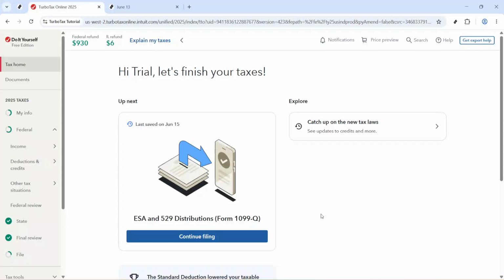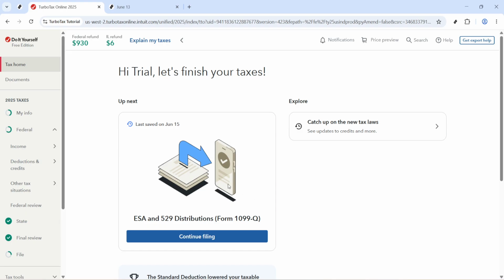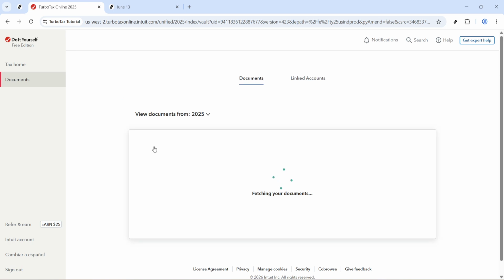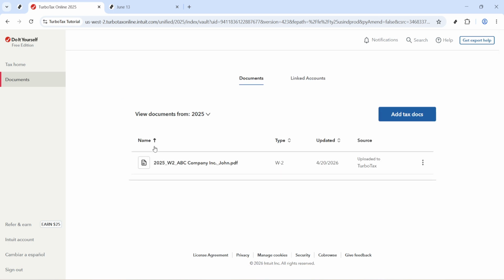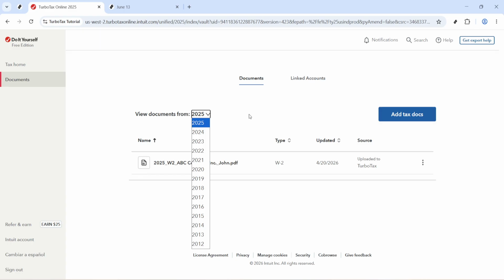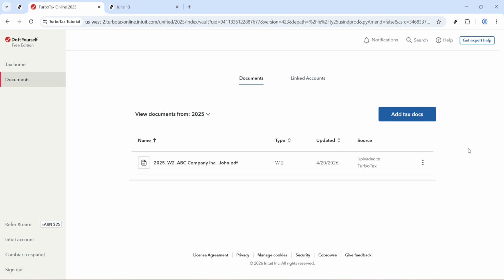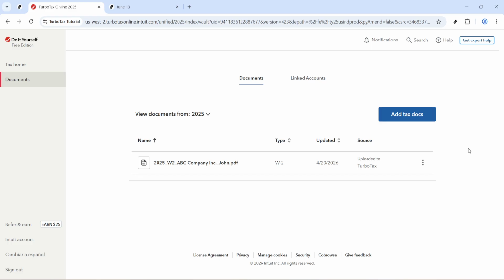How to Access Prior Year Returns on TurboTax Desktop (Step By Step 2026)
How to Access Prior Year Returns on TurboTax Desktop